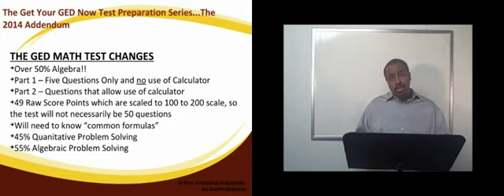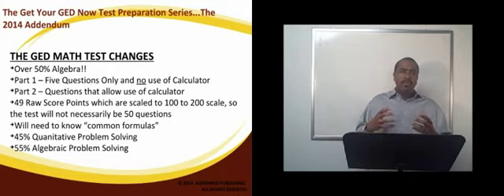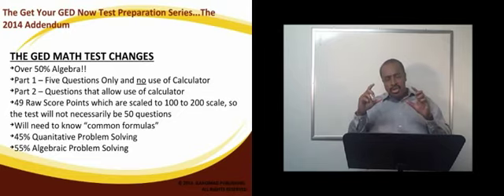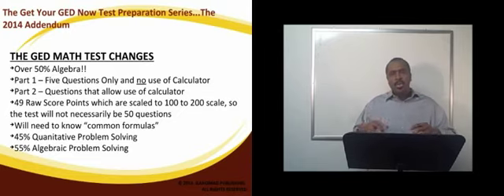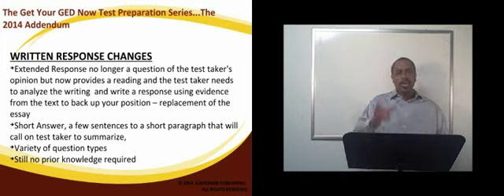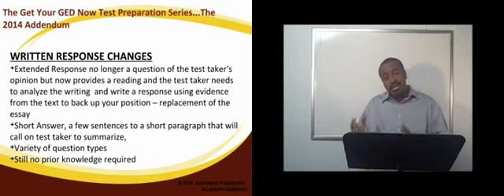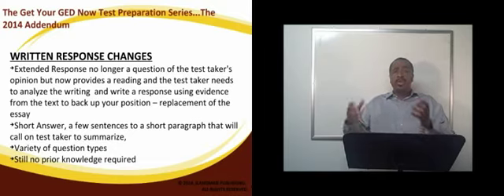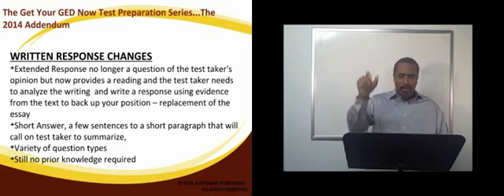The new 2014 GED Test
The new 2014 version of the GED Test is here!